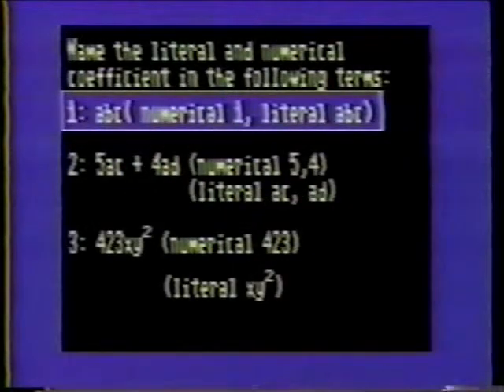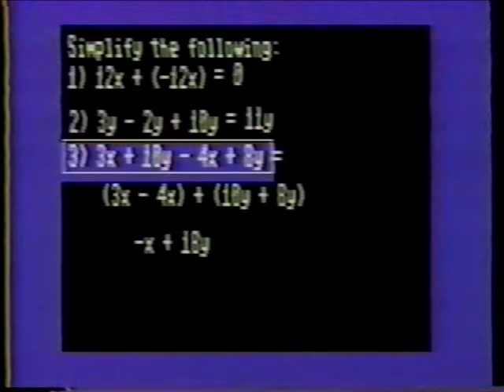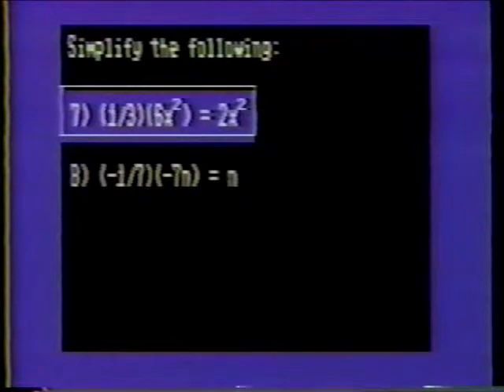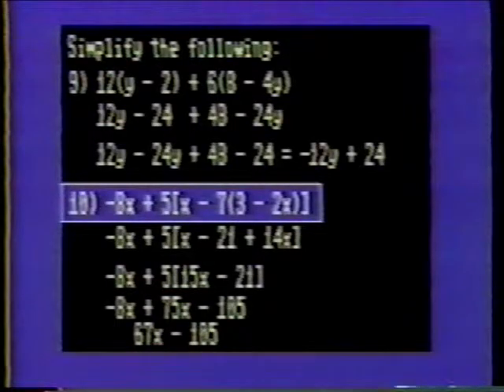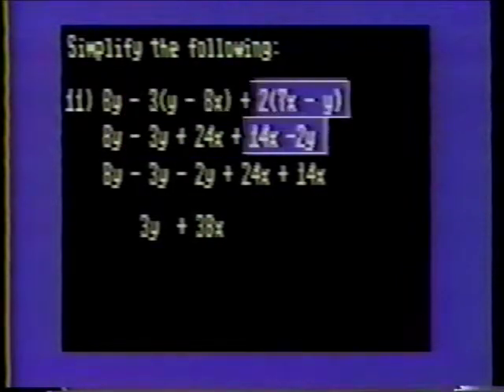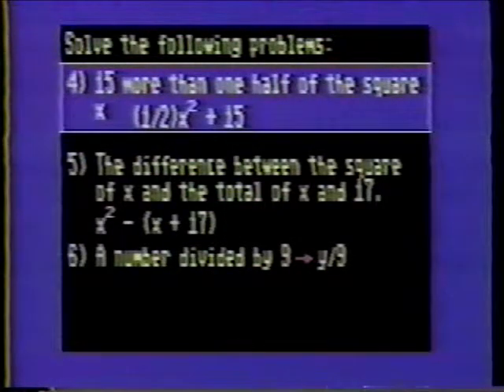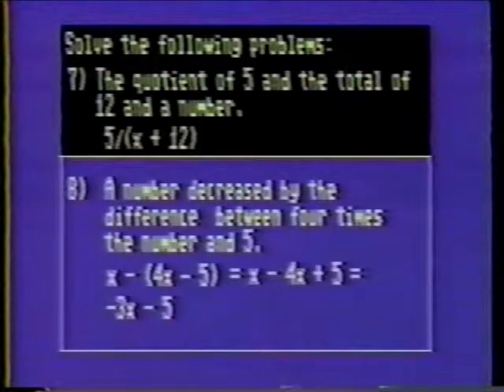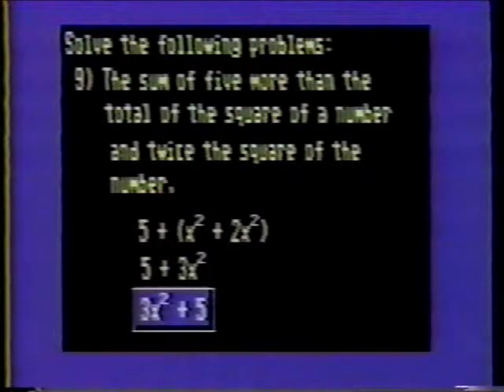Fundamentals of Algebra Volume 1 Tape 2 Part 1 Section 3 Example problems